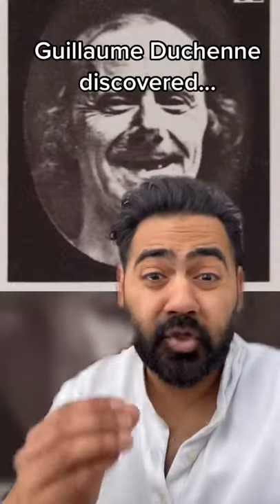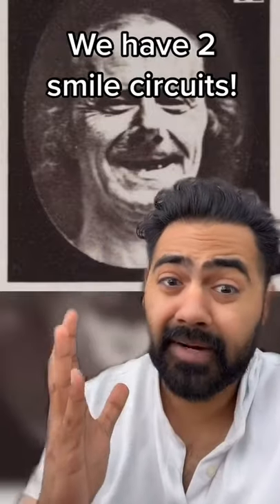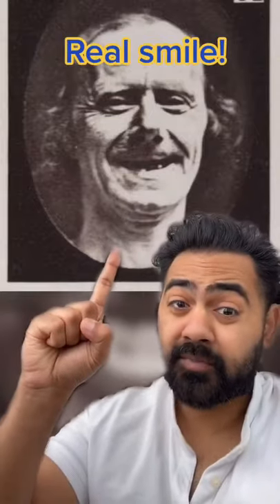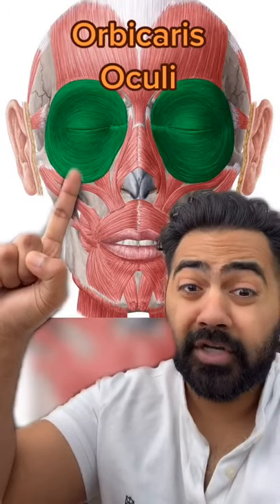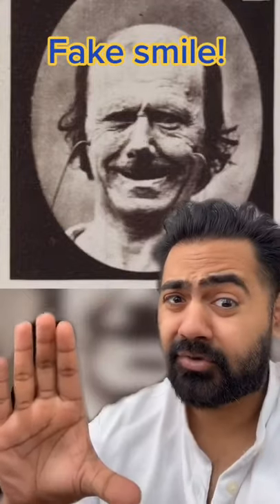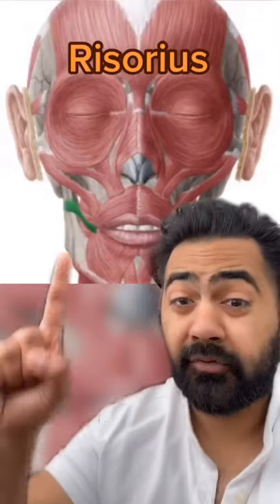How to spot a fake smile!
Hey! I am Dr Karan. Thanks for checking out my video.